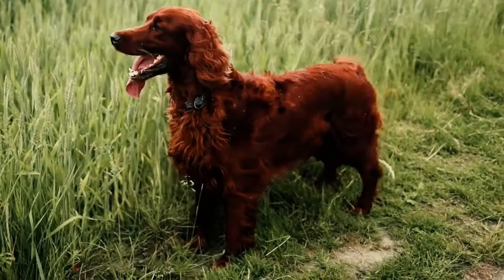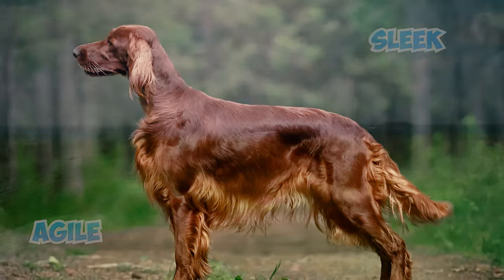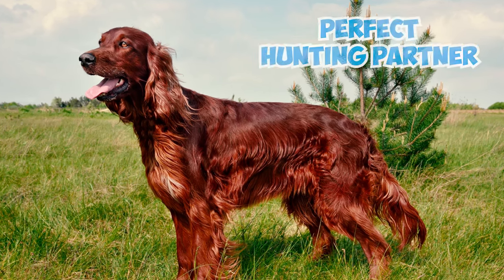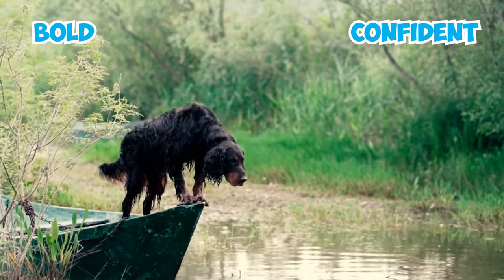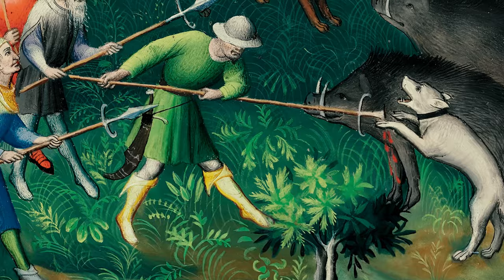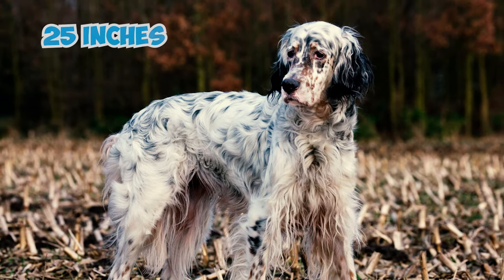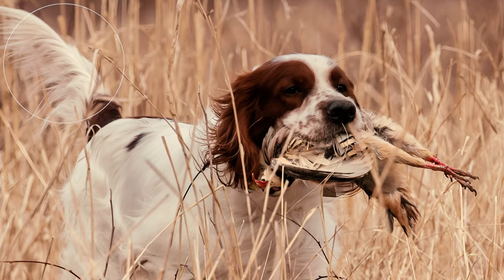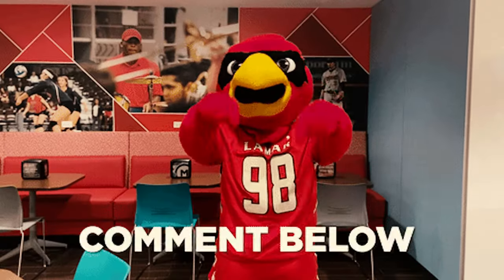SETTER TYPES - 4 TYPES OF SETTERS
Embark on an enchanting exploration into the world of setters, where elegance and grace abound. Join us as we uncover the captivating allure of these distinguished canines, known for their striking beauty and exceptional hunting prowess.From the noble Irish Setter to the steadfast Gordon Setter, each breed possesses its own unique charm and distinctive qualities. Prepare to be captivated as we delve into their rich history, tracing their origins and the roles they've played throughout the centuries as loyal companions and skilled hunters.

Join us in celebrating the splendor of setters as we discover the four remarkable types that continue to leave a lasting impression with their regal bearing and unwavering devotion to their human companions.

👉 Chapters:
0:00 Intro
0:29 Irish Setter
1:50 Gordon Setter
2:55 English Setter
4:06 Irish Red and White Setter
5:09 Outro